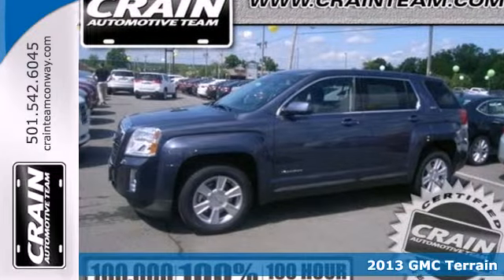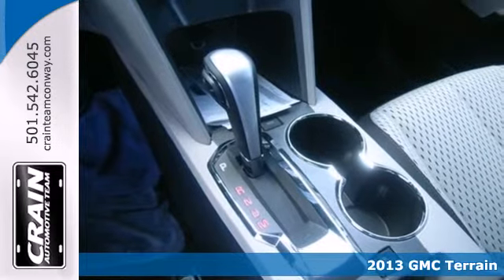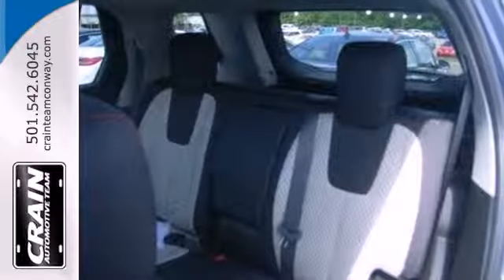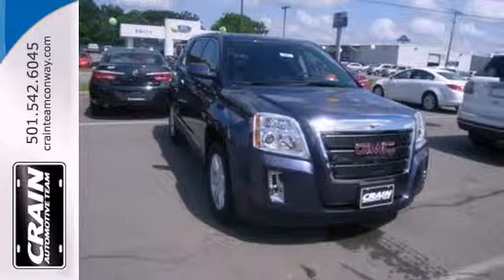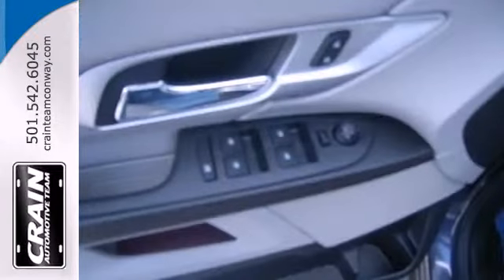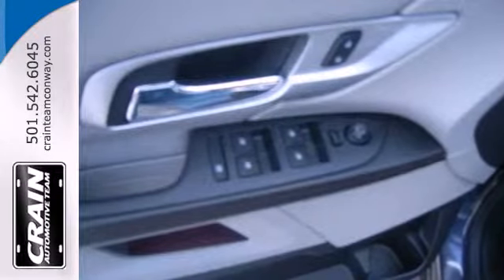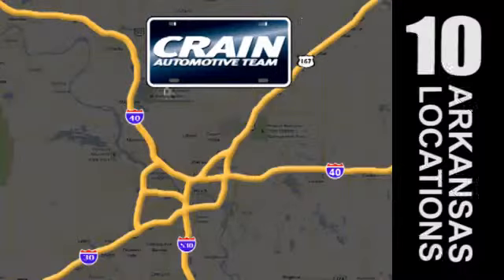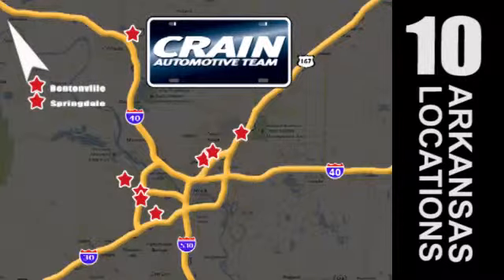2013 GMC Terrain Conway Little Rock, AR 3GT2584 - SOLD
Year: 2013
Make: GMC
Model: Terrain
Trim: SLE
Engine: Gas/Ethanol I4
Transmission: Automatic
Color: Atlantis Blue Metallic
Interior: Light Titanium
Stock #: 3GT2584
a onclick="cancelEvent(event);ceP(this);" href="javascript:;"Get Internet Price/acentera href=" src= width=155 height=42 border=0/a/center

Address:
1003 North Museum Road